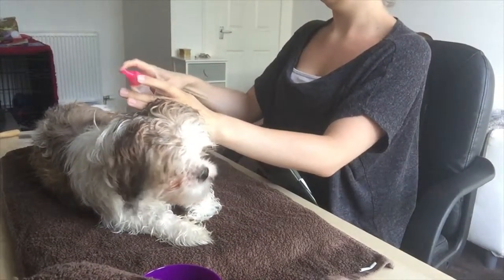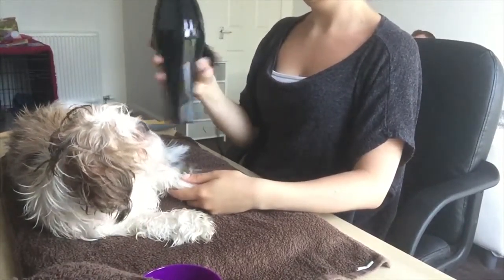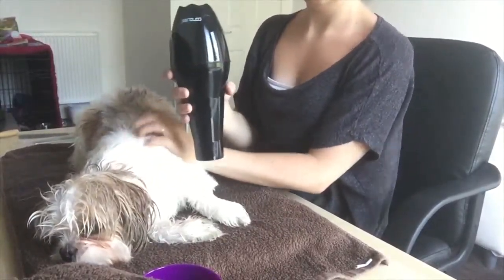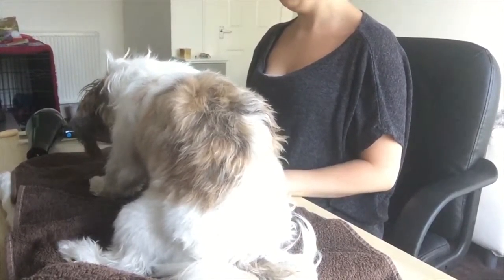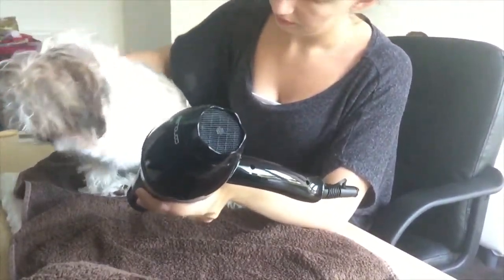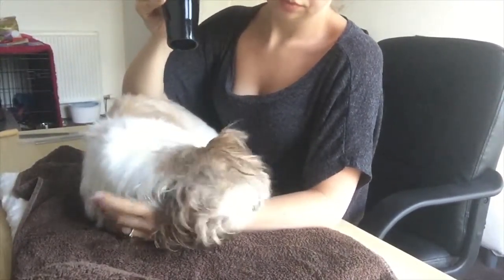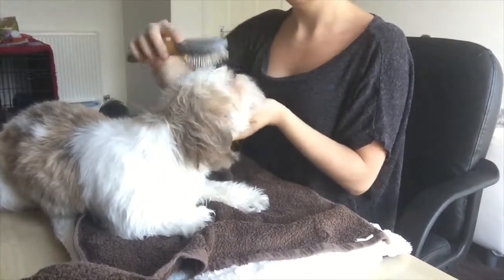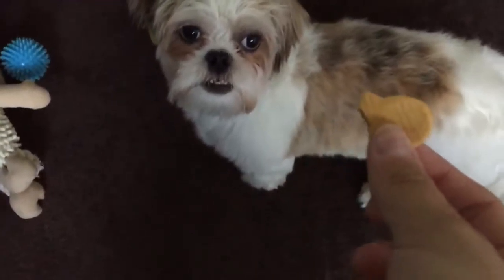Roxy's Blow Dry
Blow drying Roxy. I do not have a routine for this yet as we are trying it for the first time. We are getting a big order of brushes, combs, shampoos and conditioners in next week as well as a professional dryer/blaster. We will work on a routine to share with you. We are excited.